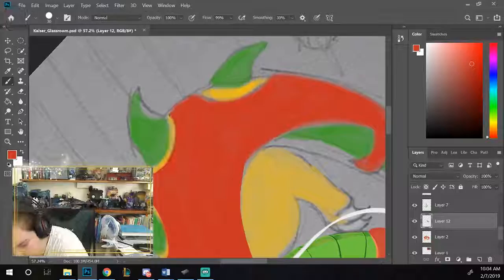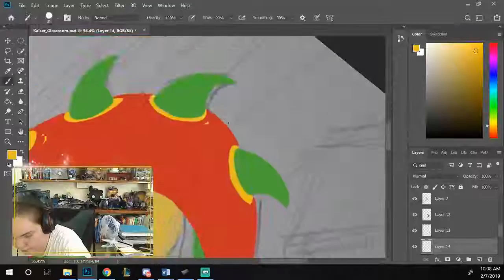Original Dragon character | Master Kaiser | Speedpaint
A speedpaint of my original dragon character; Master Kaiser. A guardian of a legendary library. However because of his age he must sleep in his stain glassroom to recharge. This could take from months to years. (So he hired a librarian guardian to guard him while he sleeps | more on that character later)